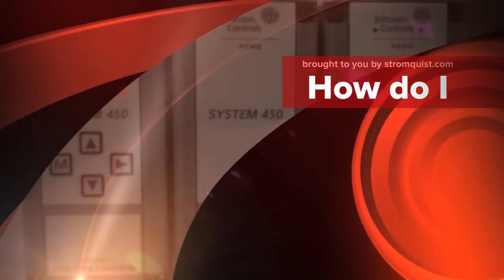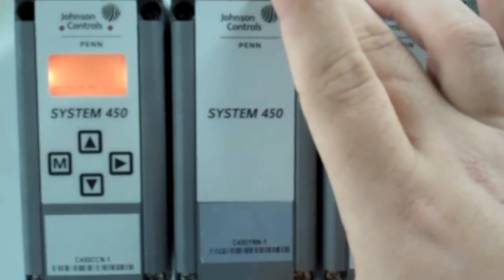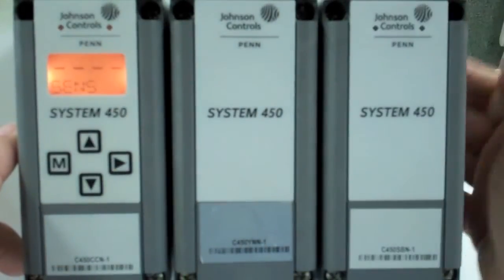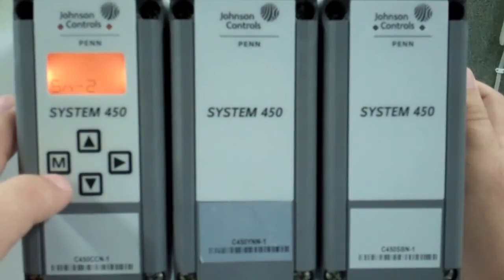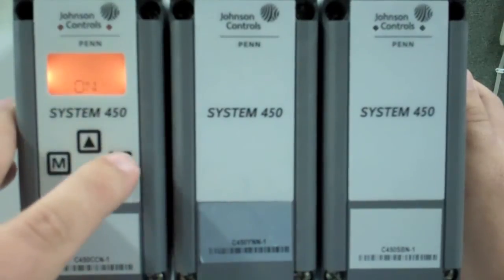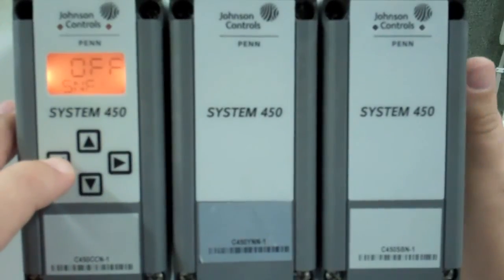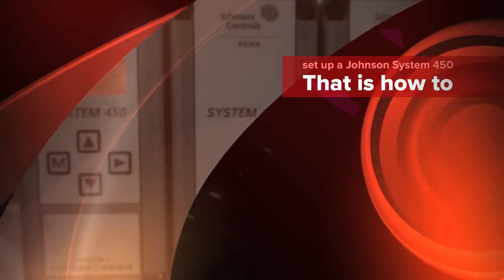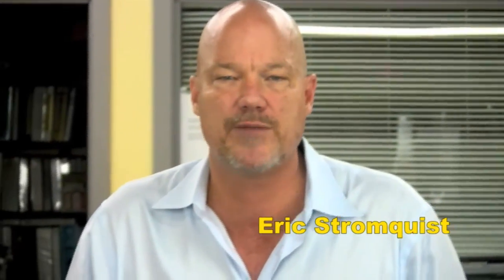How to program the Johnson Controls System 450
Stromquist & Company is a master distributor of Johnson Controls for more free HVAC controls training videos go to controltrends.com